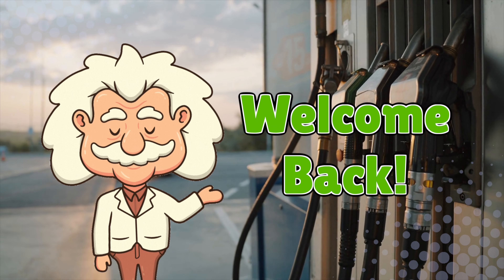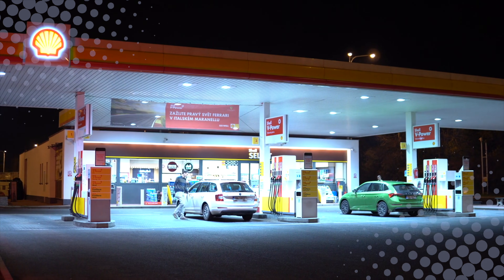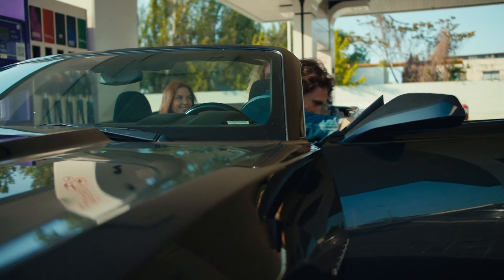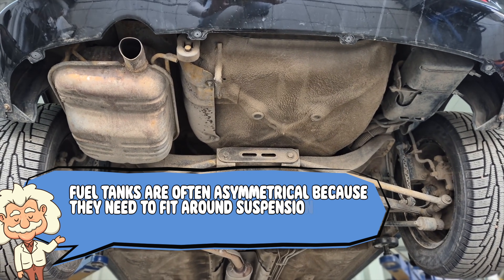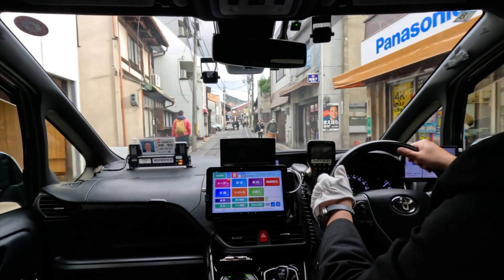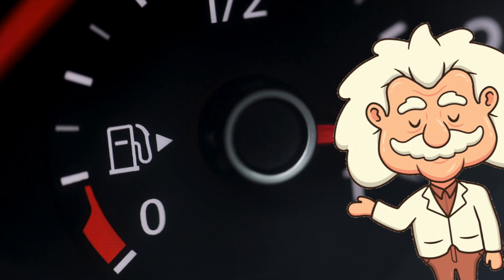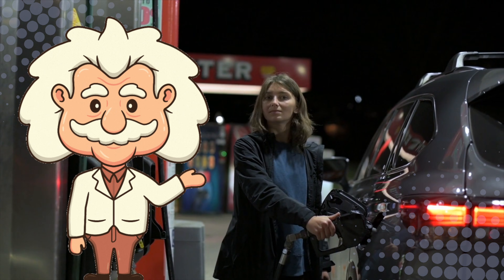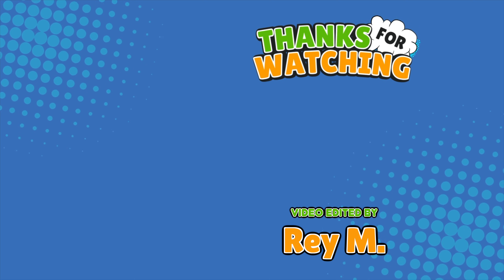Why Are Fuel Doors on Different Sides of the Car? The Tiny Door That Confuses Millions [ID0604]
Ever pulled up to a gas pump with absolute confidence… only to realize your fuel door is on the other side? You’re not alone! In this video, we break down the real reasons fuel doors don’t have a universal side — from engineering quirks to safety decisions to old design habits that never went away.

If you’ve ever been betrayed by a rental car or circled a gas station three times like a confused Roomba, this one’s for you. Enjoy the laughs, the facts, and the “ohhhh that makes sense” moments!

⏱ TIMESTAMPS
00:03 – Intro
01:29 – Why There’s No Universal Rule
02:14 – Safety & Engineering Logic
03:09 – Internal Layout Challenges
03:59 – Cultural Driving Norms
04:51 – Historical Design Habits
05:29 – Why Your Rental Car Betrays You
06:12 – Conclusion

Video edited by: Rey M.